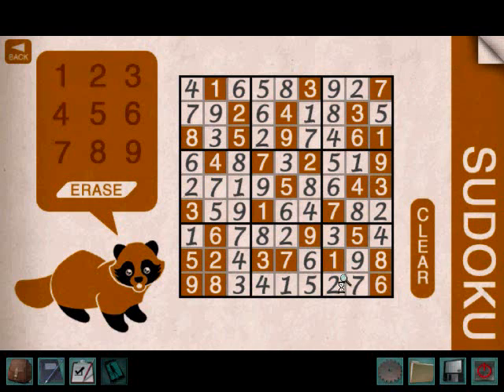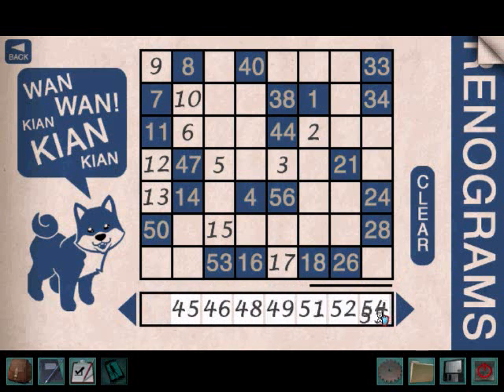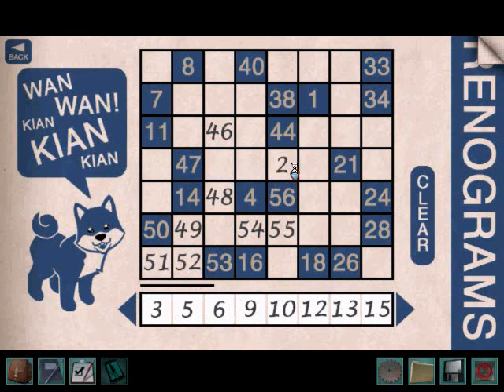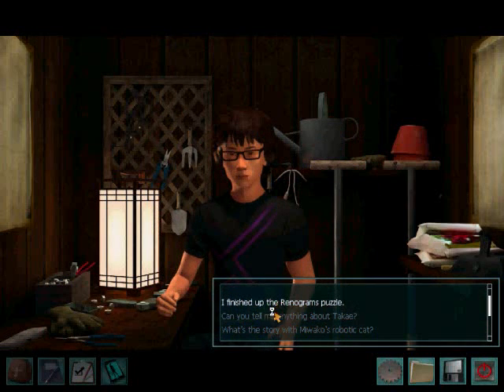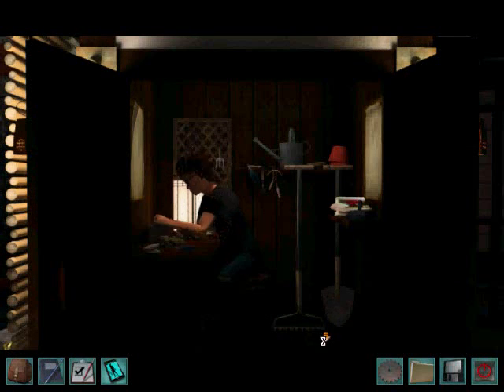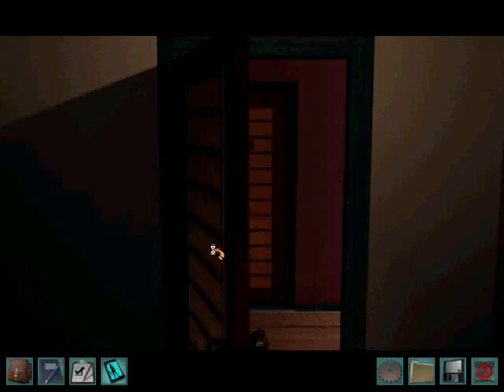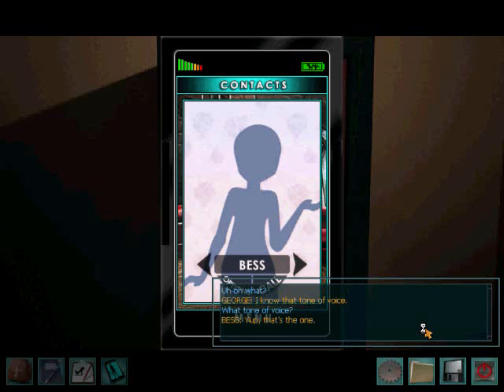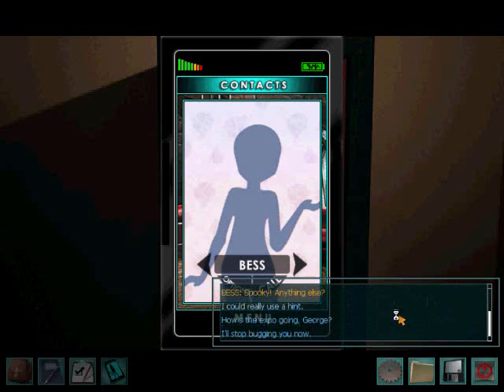Talkthrough Nancy Drew: Shadow at the Water`s Edge part 3/25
Nancy Drew: Shadow at the Water`s Edge part 3. more puzzles and talking alot